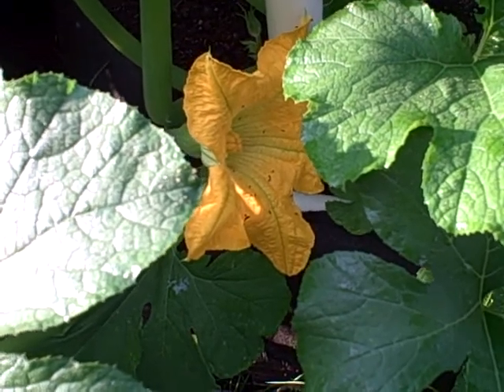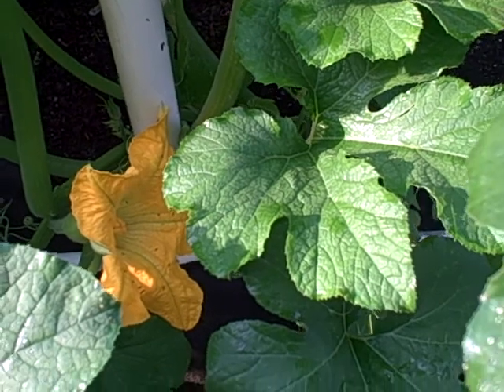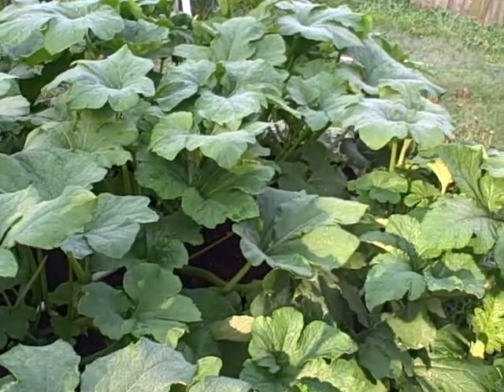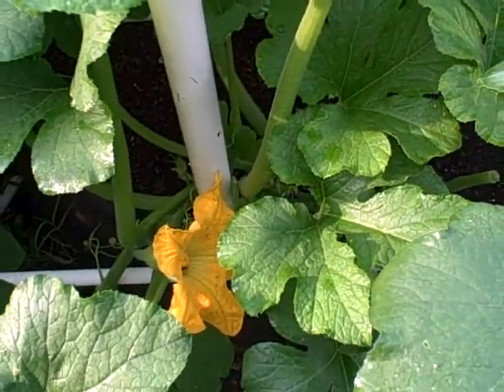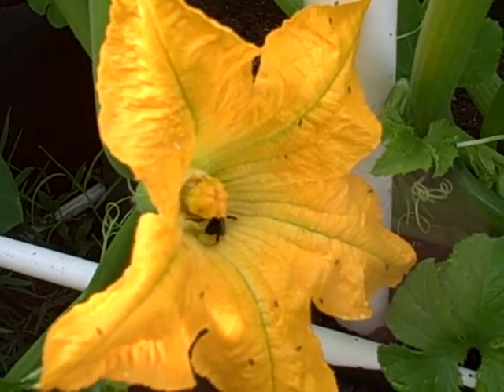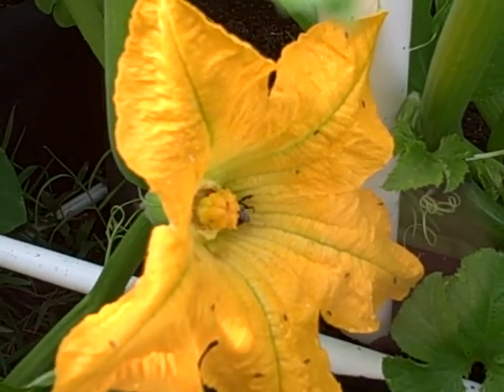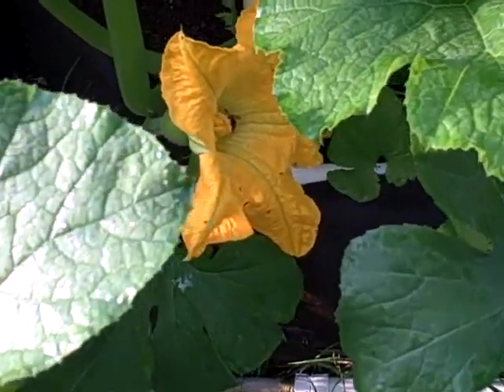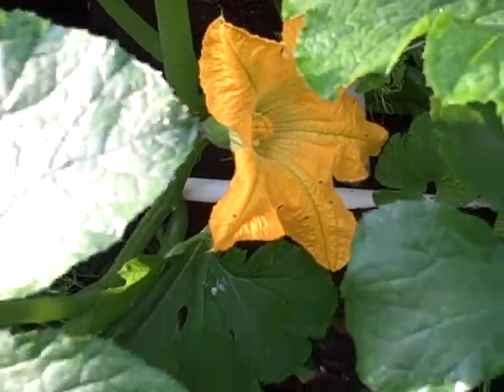Pittman's Pumpkin Patch Garden Patch 2014 Part 14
A Racer Plus female flower opened up this morning.  Watch a bee doing its job and me being a scared baby!!!